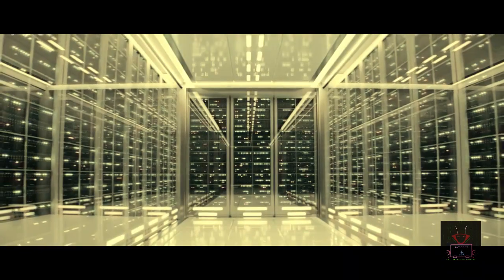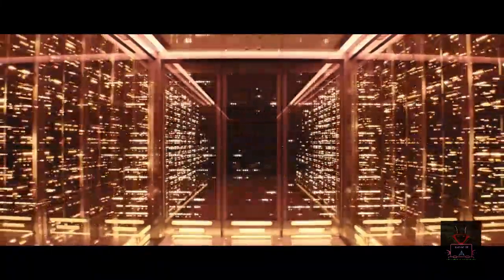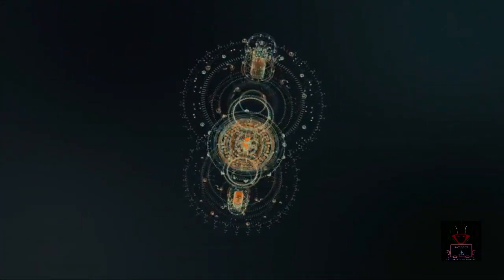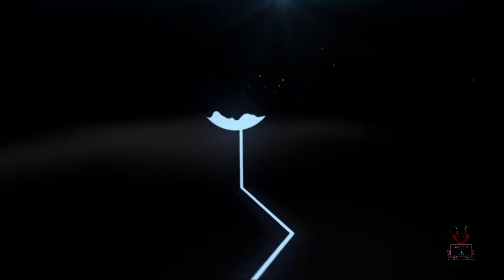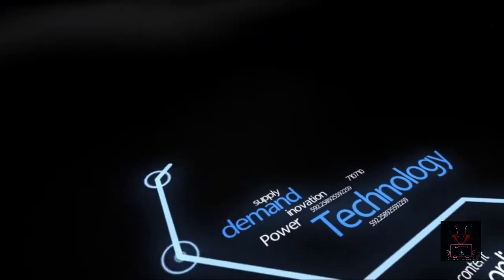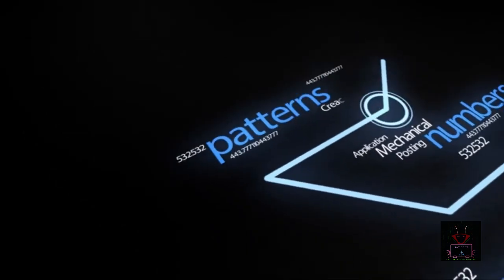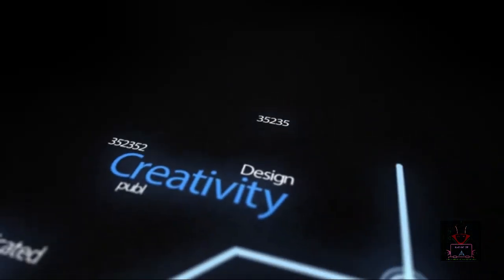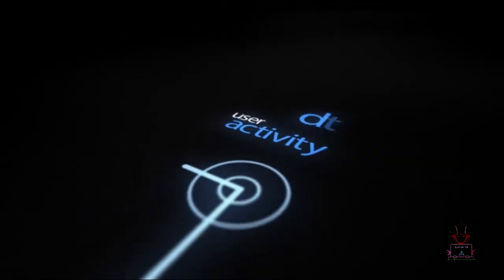What is server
Basic definition and information of server

Disc: All videos under BAY OF IT are for educational and learning purpose only